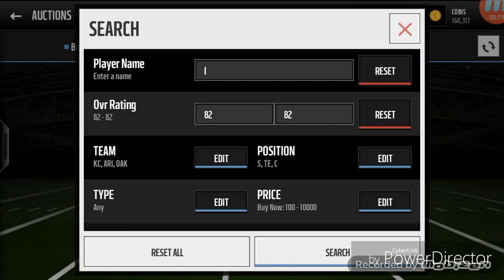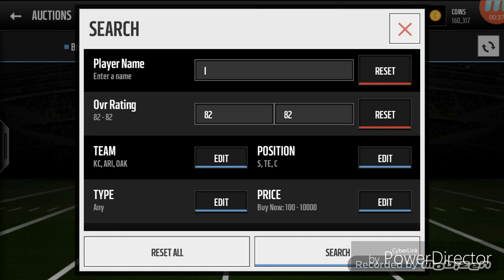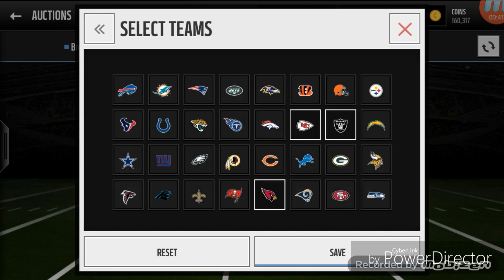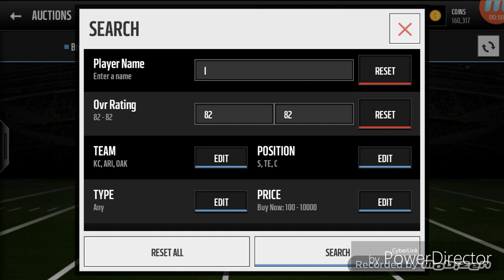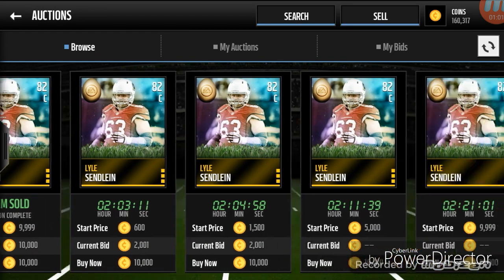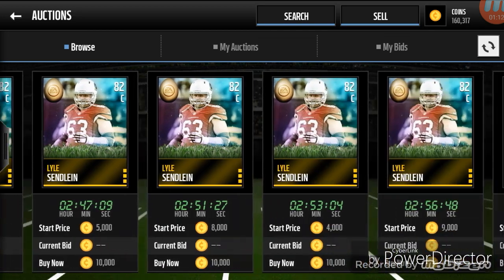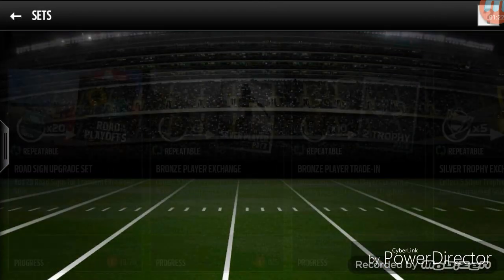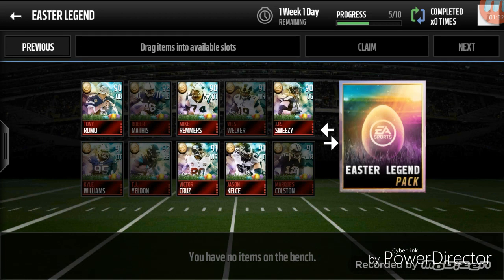EASTER COIN MAKING METHOD!! SNIPING FILTER!! MADDEN MOBILE 16